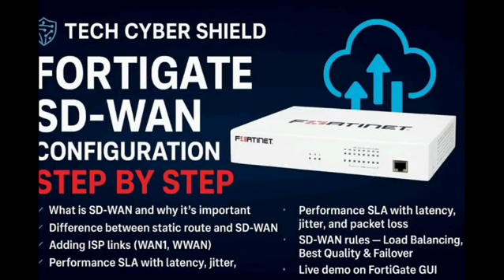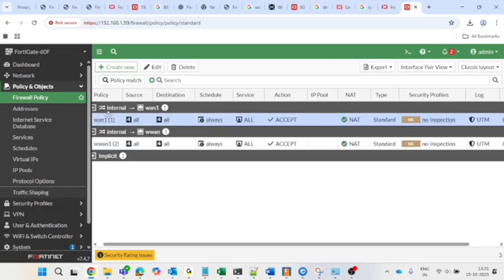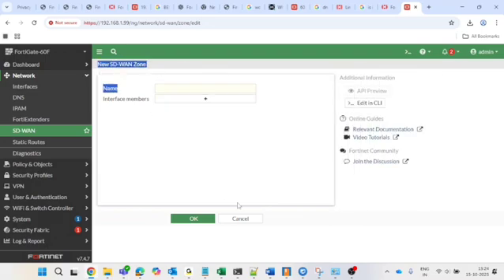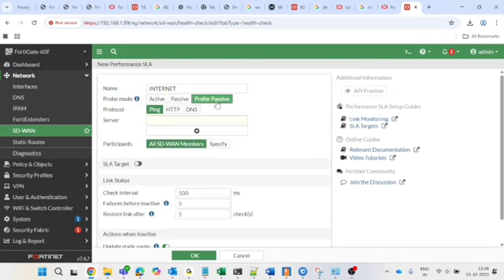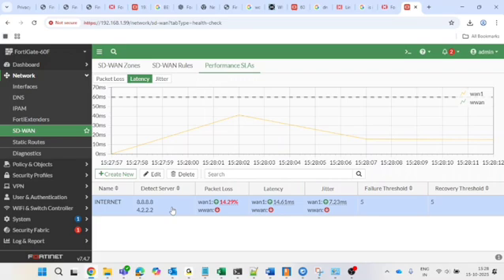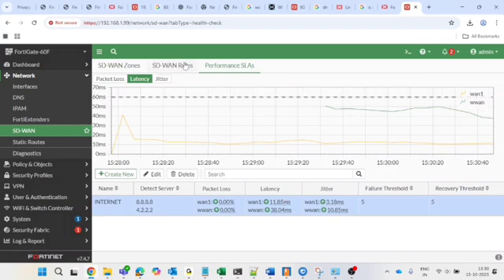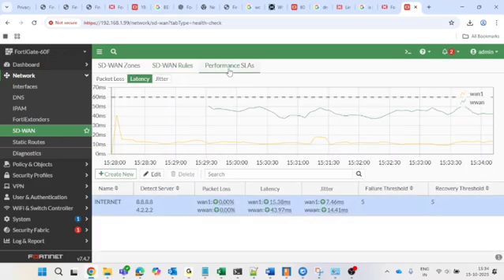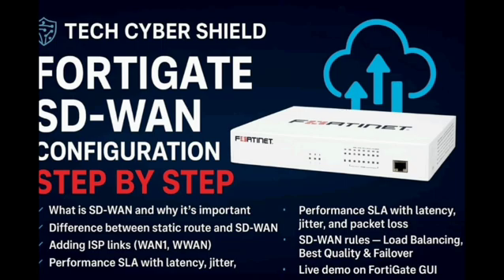How to configure SD-WAN in Fortigate Firewall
In this video, we’ll learn how to configure SD-WAN on FortiGate firewall from scratch.
You’ll understand how SD-WAN helps in load balancing, automatic failover, and traffic optimization between multiple ISP links.
We’ll cover:
✅ WAN & WWAN interface setup
✅ Static routes configuration
✅ SD-WAN member creation
✅ SD-WAN rule setup for intelligent traffic steering
✅ Performance SLA configuration
✅ Live testing & verification

This video is perfect for network engineers, IT admins, and cybersecurity learners who want to master Fortinet SD-WAN configuration in real environments.